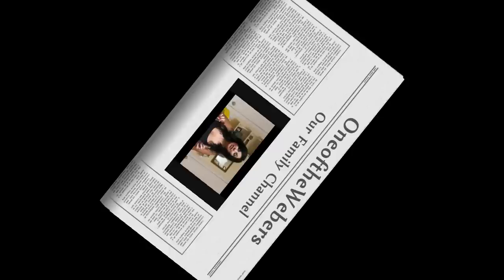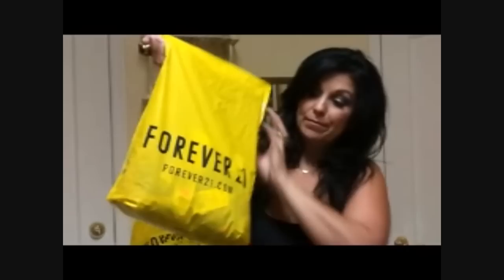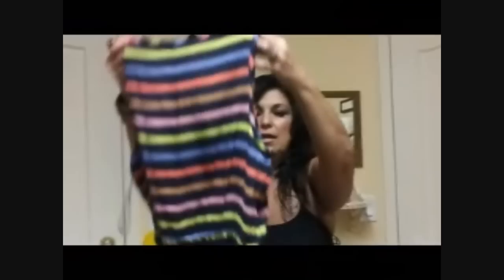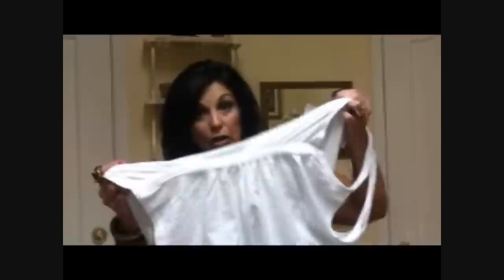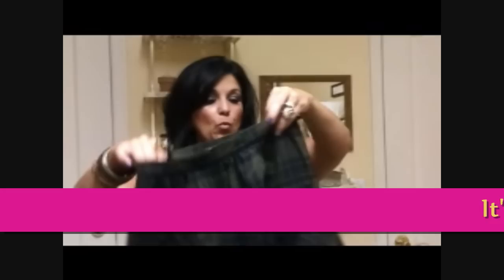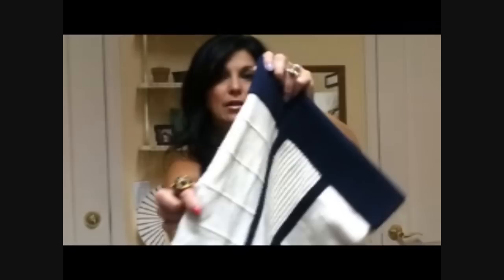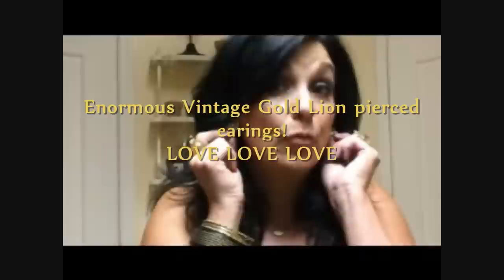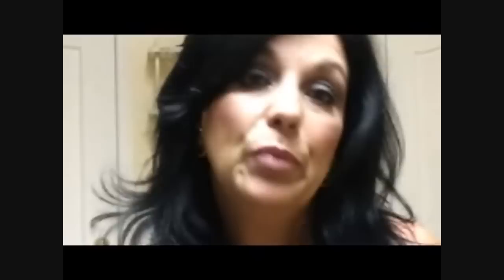Forever 21 Haul Video BOGO FREE 08.10.12 +SoMe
Blessed to be sharing tWg.Dealz so you can go gets some too! "Making Life Beautiful One Video at a time!"